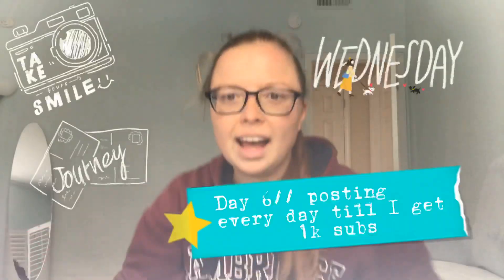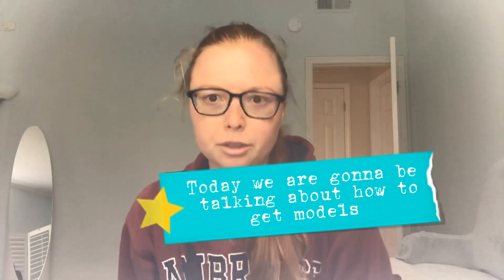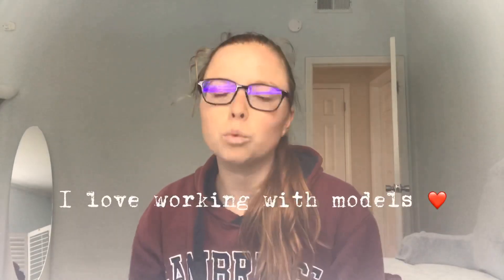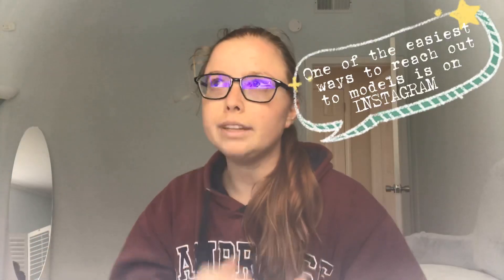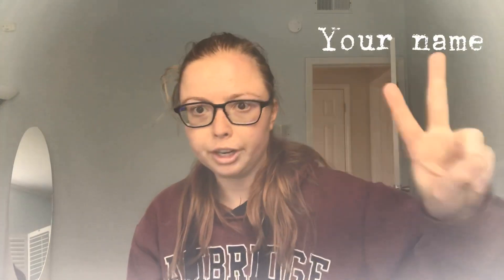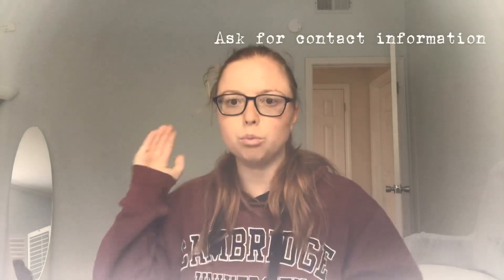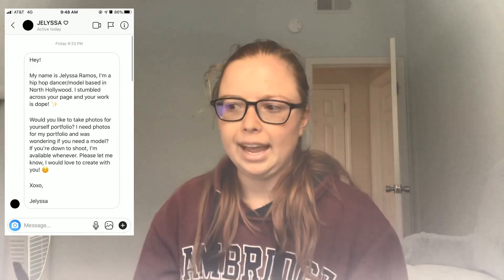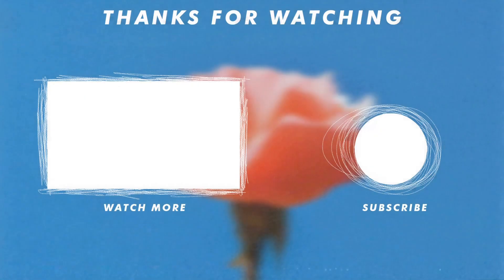HOW TO FIND MODELS // PHOTOGRAPHERS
Day 6 of posting every day until I get 1,000 subscribers.

In this video I’ll talk about how to get models to do photoshoots with you and the successful strategies I used.